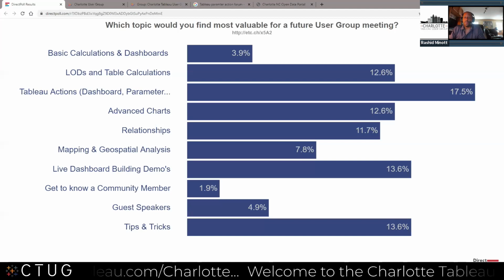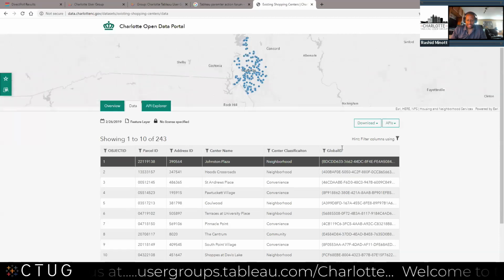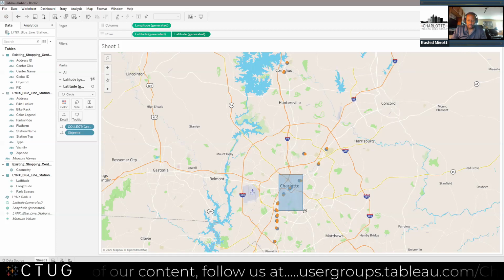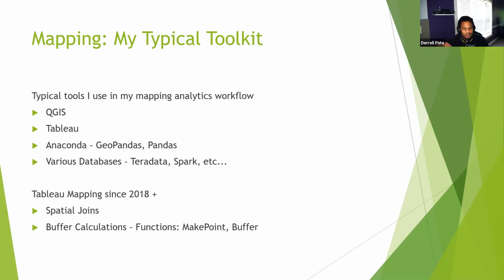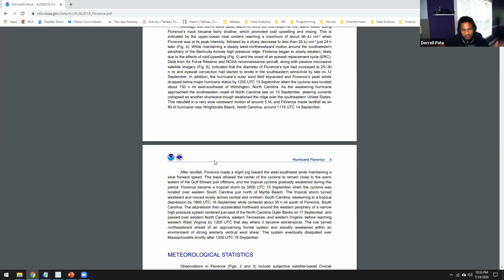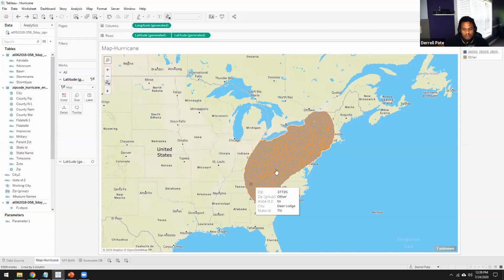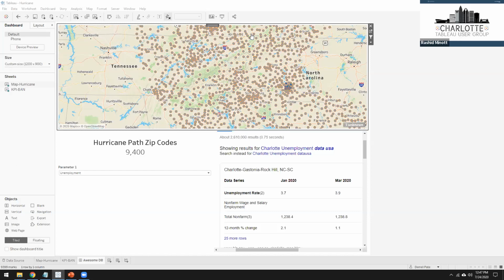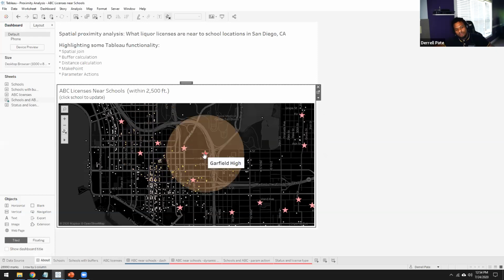Charlotte Tableau User Group - 24 July 2020